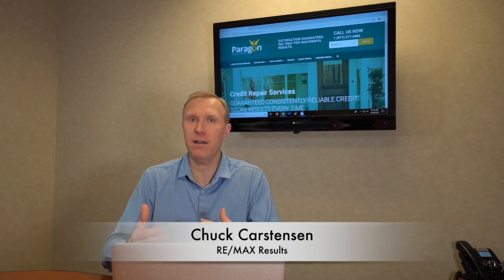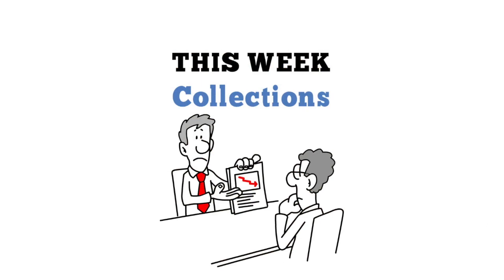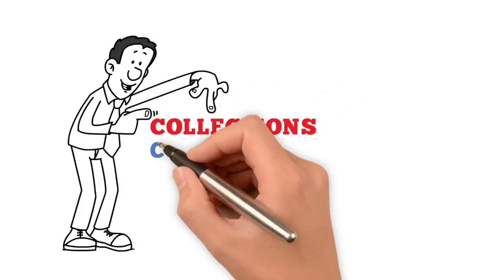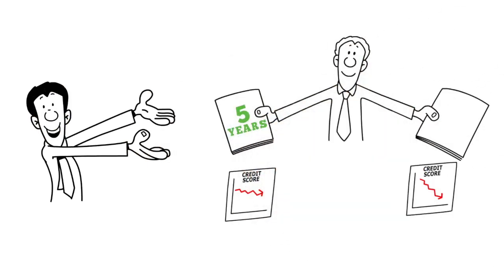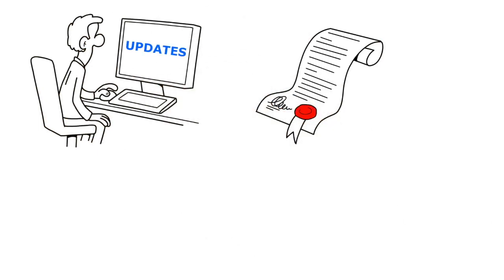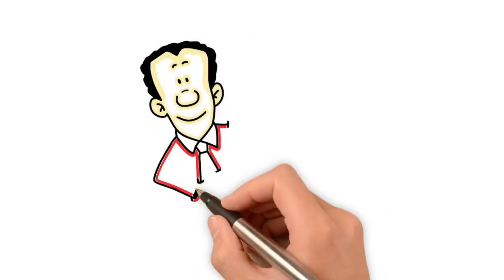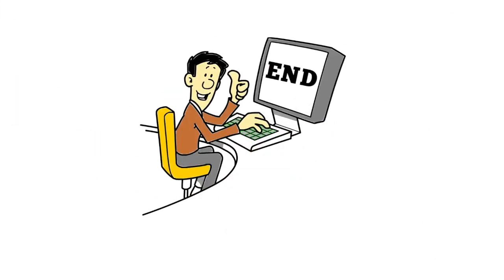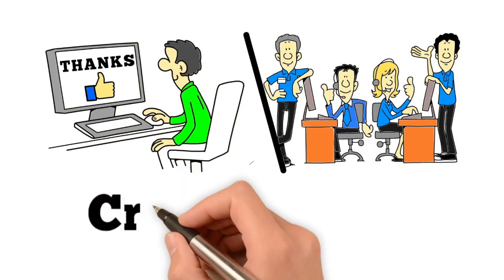Credit Genius Video Series -Paying Off Collections/Charges on Credit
Carstensen Team Re/Max Results featuring Paragon Credit Services Weekly Videos Week 11.

Go from credit challenged to credit genius with this 16 week video series from Paragon Credit Services! In week eleven of the Credit Genius video we'll discuss paying off collections and charges on credit and how they affect your credit score! Watch the video for full details!

We would love the opportunity to assist with all of your real estate needs!